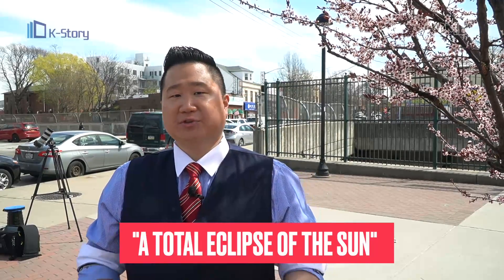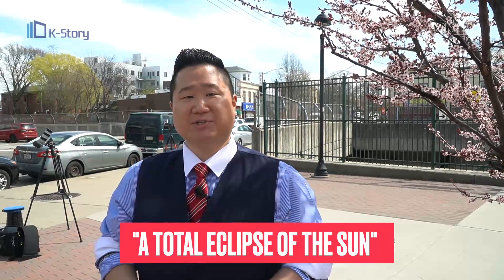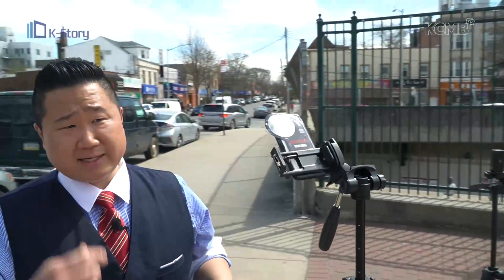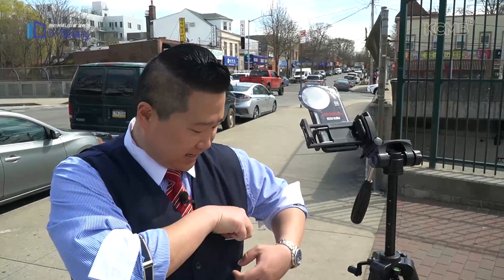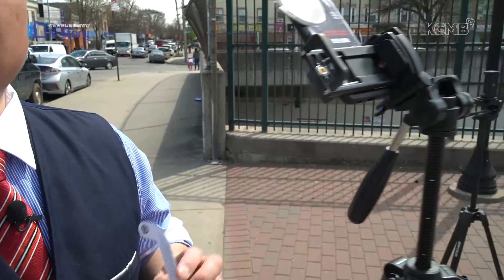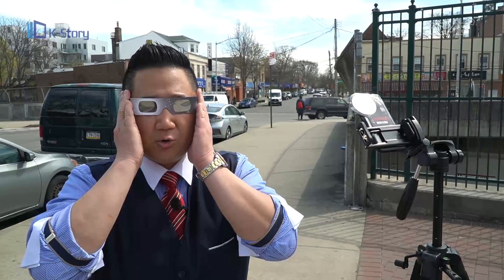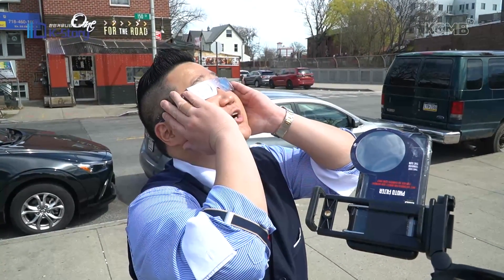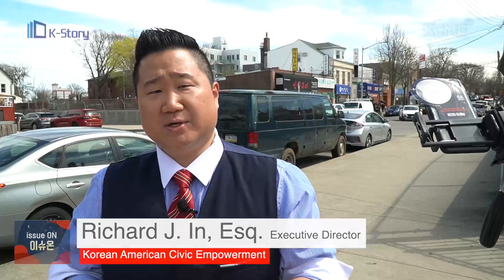24년 4월8일 뉴욕시 개기일식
2024년 4월 8일, 뉴욕시는 환상적인 자연 현상, 즉 개기일식을 목격했습니다. 이는 우주의 아름다움과 신비로움을 다시 한번 느낄 수 있는 특별한 순간이었습니다. 수많은 사람들이 도시 곳곳에서 하늘을 바라보며 이 소중한 순간을 함께했습니다.

많은 이들이 개기일식 관찰을 위해 특별한 장소로 모였습니다. 뉴욕시의 유명한 공원들이나 해안가에서는 많은 관측 장소가 마련되었습니다. 이를 통해 뉴욕시 시민들은 천문학적인 이벤트를 즐기며 함께 공유할 수 있었습니다.

개기일식은 우리에게 우주의 신비로움을 상기시켜주는 동시에, 자연의 아름다움에 대한 경외심을 느끼게 합니다. 이러한 경험은 우리에게 인간이 자연과 조화를 이루며 살아가야 한다는 소중한 교훈을 전달합니다.

마침내, 이 아름다운 개기일식은 뉴욕시의 주민들에게 잊지 못할 순간을 선사했습니다. 이는 자연의 경이로움과 우리가 얼마나 소중하게 함께할 수 있는지를 다시 한번 상기시켜주는 소중한 경험이었습니다.